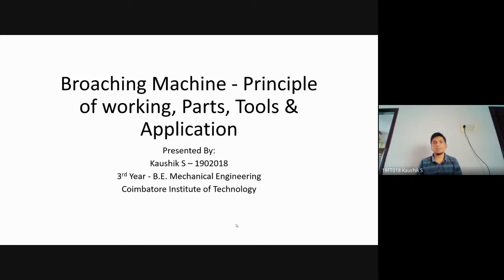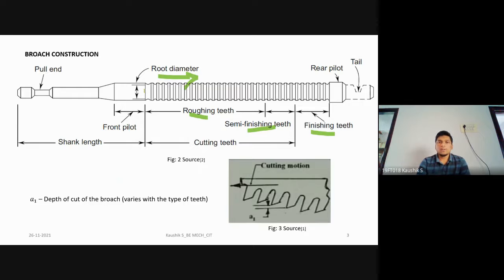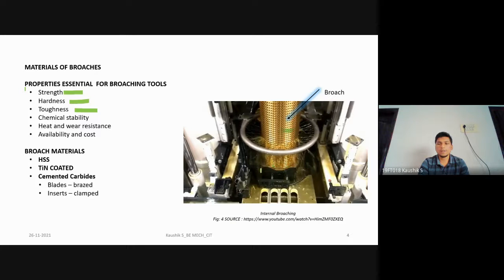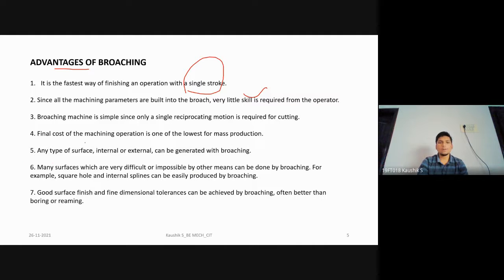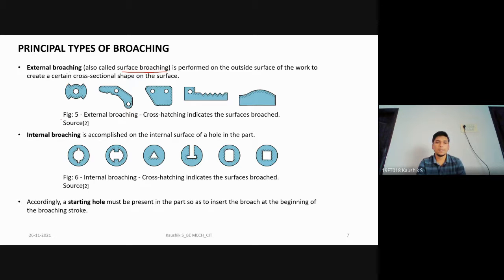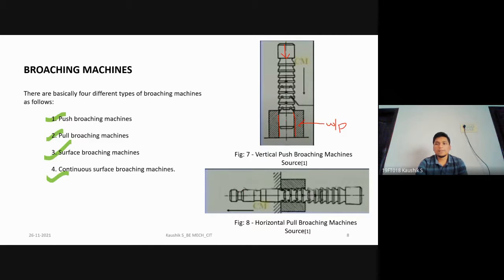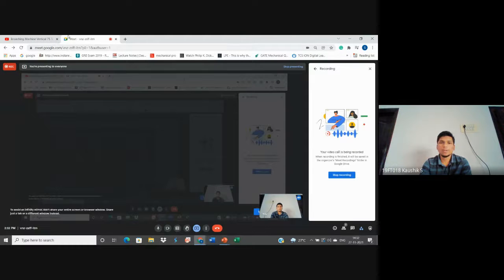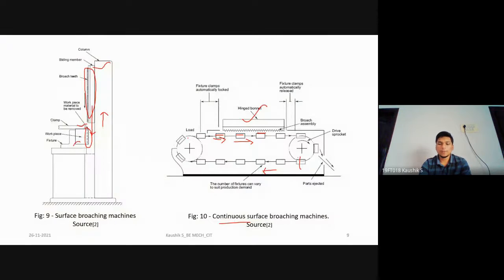Kaushik S - 1902018 - Presentation on Broaching Machine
Presentation on Broaching Machine  - Principle of working, Parts, Tools & Application.